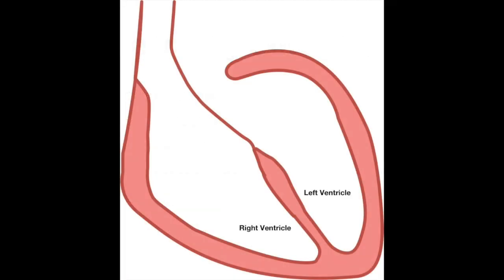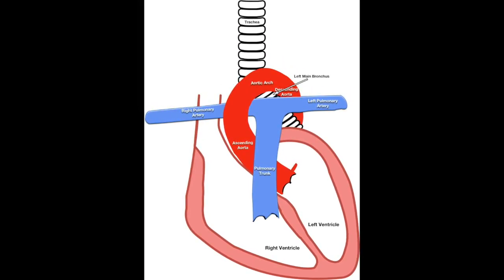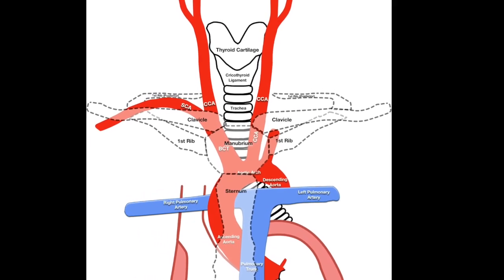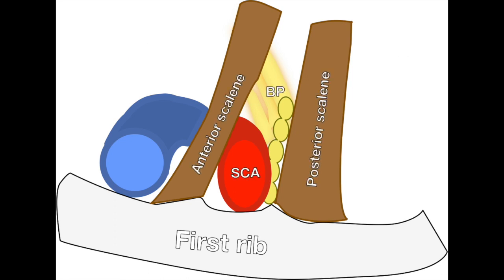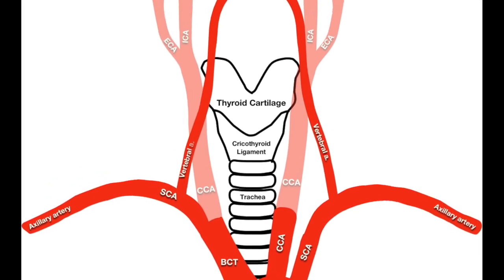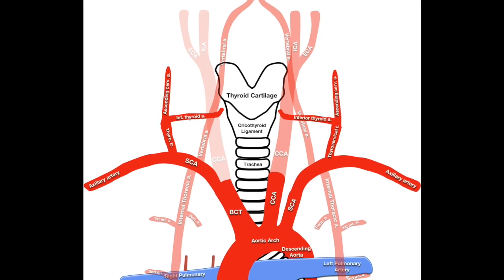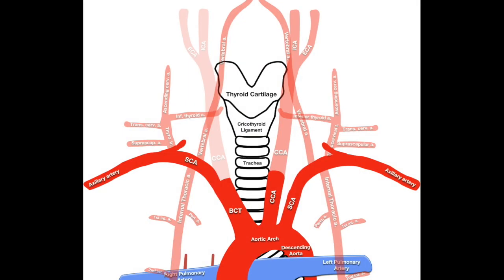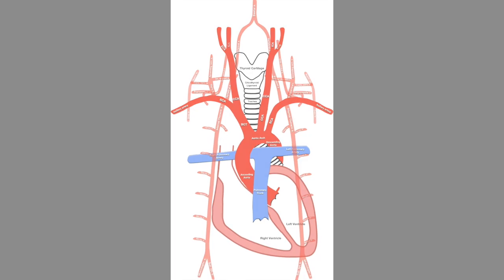Anatomy of the aortic arch and its branches in 6 minutes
This video briefly describes the anatomy of the aortic arch - highlighting the key aspects that are clinically relevant.